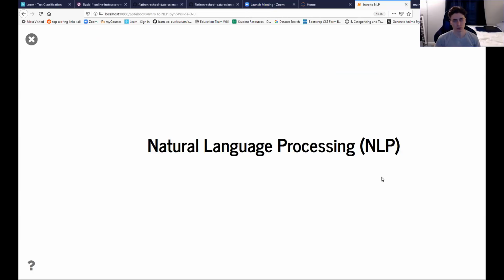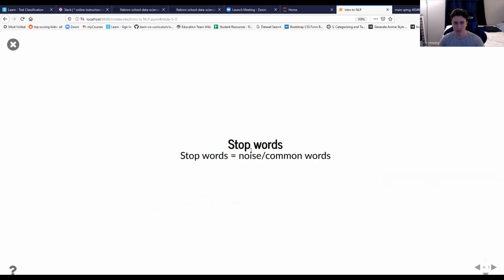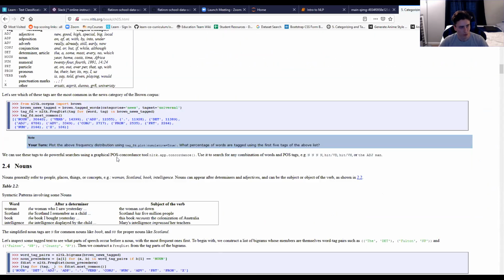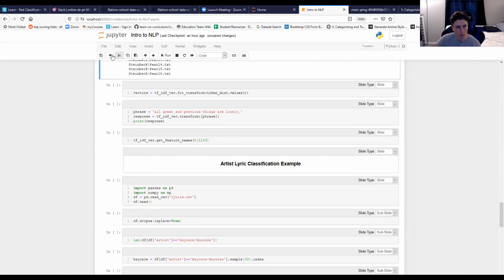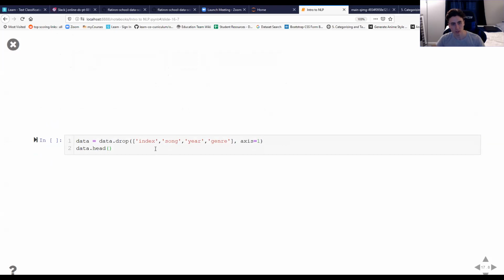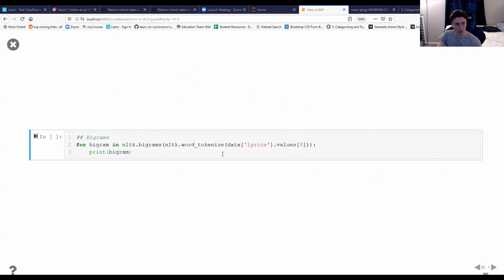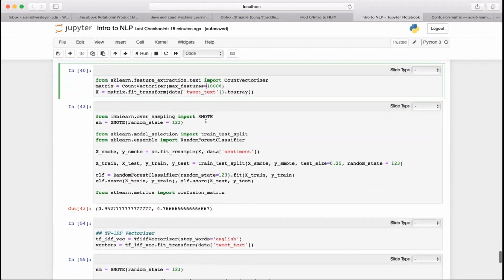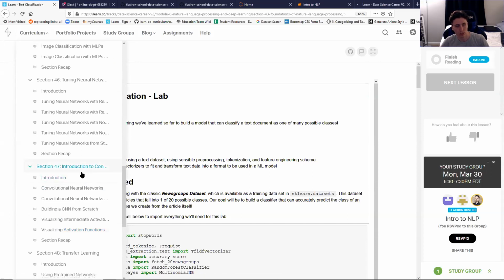Intro to NLP Lesson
Study group on Natural Language Processing